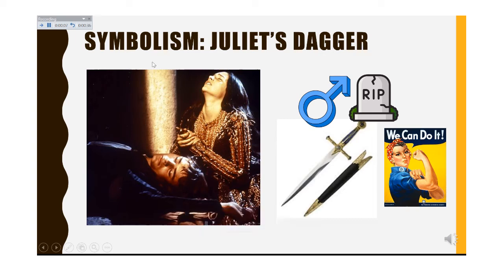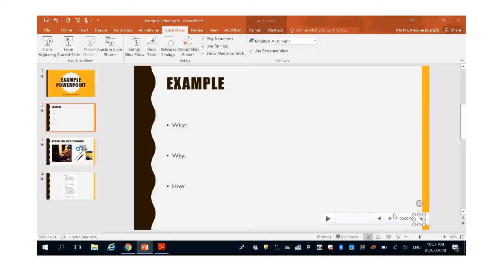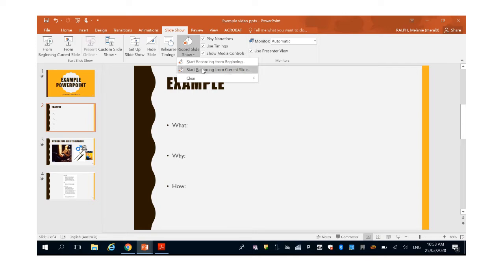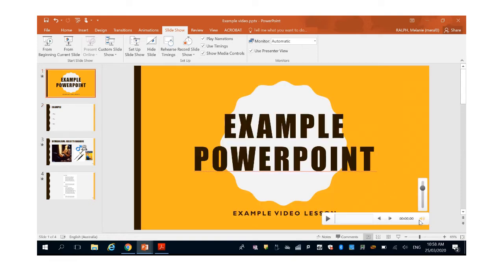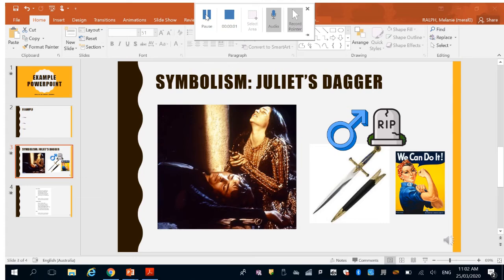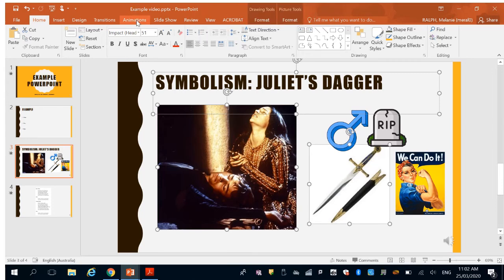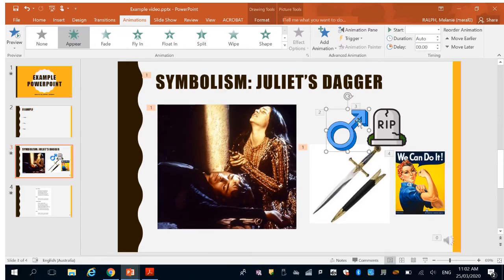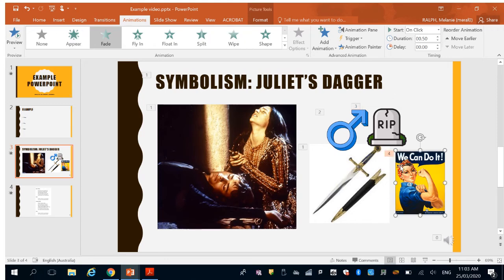6 How to record PowerPoint presentations (annotations/voice) PART 2 plus TIMING ANIMATIONS